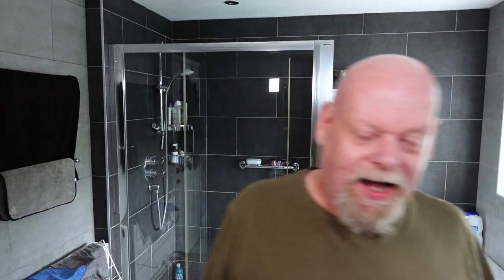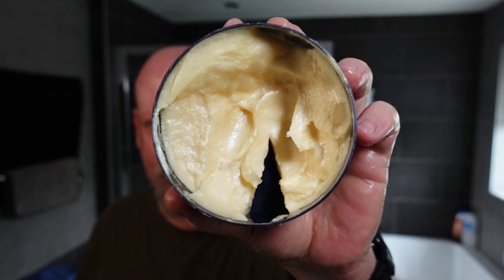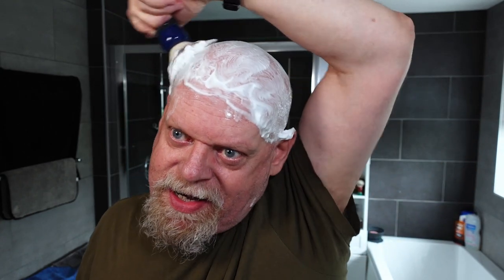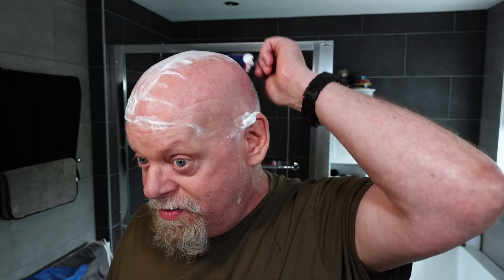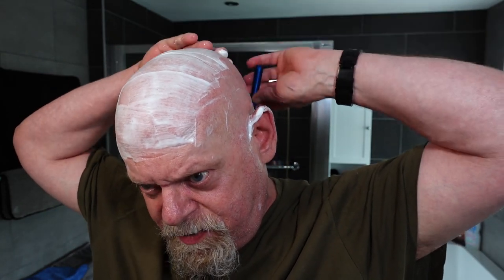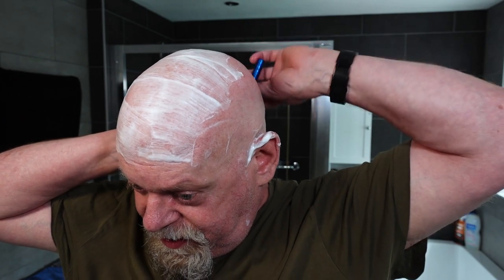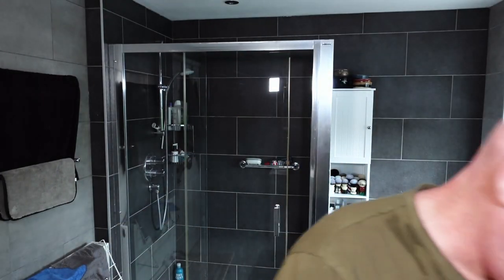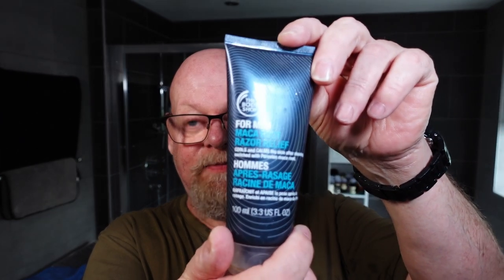Mr G Head Shave No95 Henson AL13 & Body Shop Maca Root shaving cream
Today I use my Henson AL13 Medium Razor along with a Polsilver Super Iridium blade on its 2nd use and Body Shop Maca Root shaving cream.
In this video I talk about the upcoming 1k subs giveaway and the likely prizes that will be included.

Hardware
Razor:  Henson Al13++ Medium
Blade:  Polsilver Super Iridium
Brush:   Yaqi Atlantis 24mm

Software
Pre:  Proraso Blue
Soap:  Body Shop Maca Root Cream
Witch Hazel:   Boots Cucumber
After Shave:  Brut
Post:  Body Shop Maca Root Balm